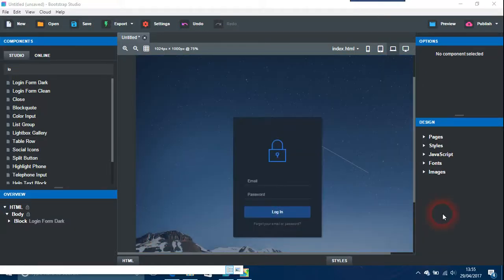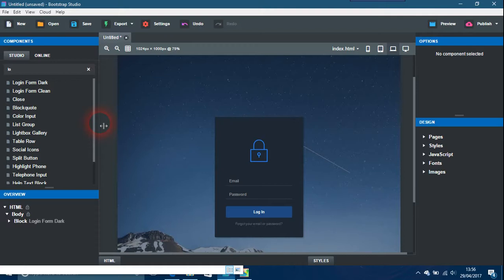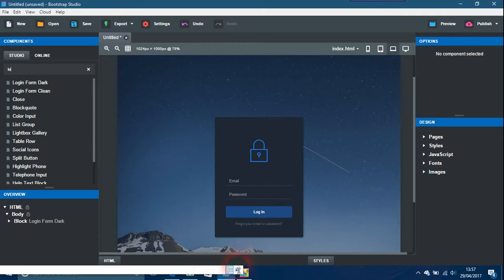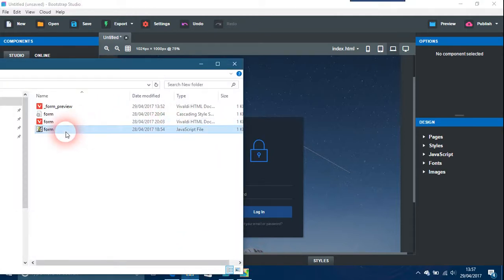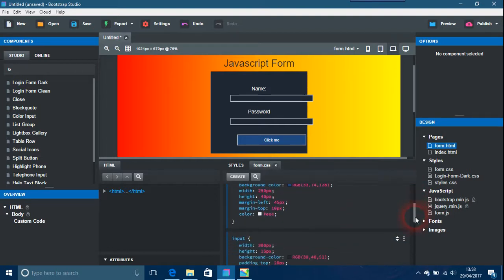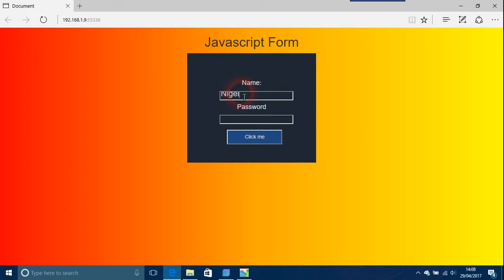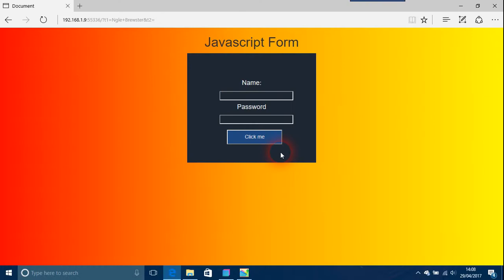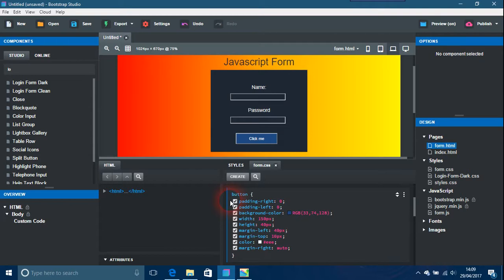More on Javascript Login forms in Bootstrap Studio BSS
PHP forms are more secure, but I show the options how it can be done in JS.